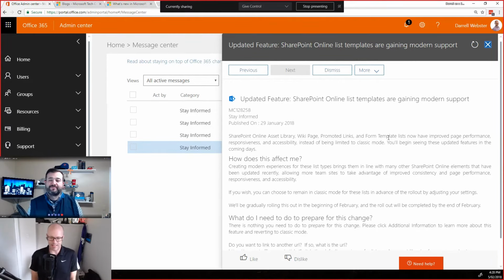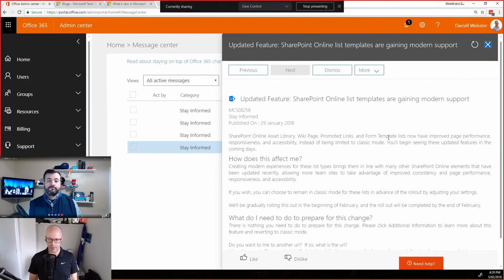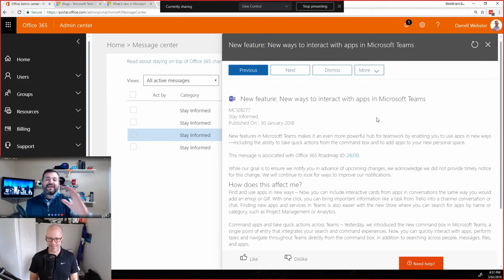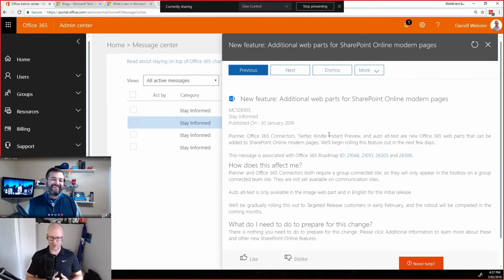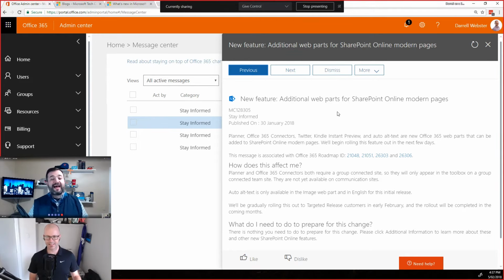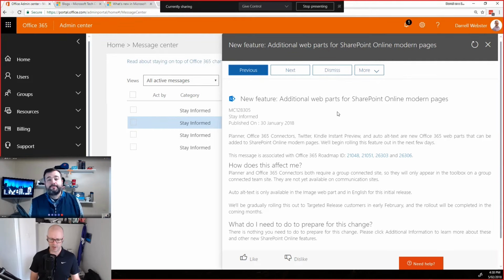#33 - O365 Message Center: The week that was.